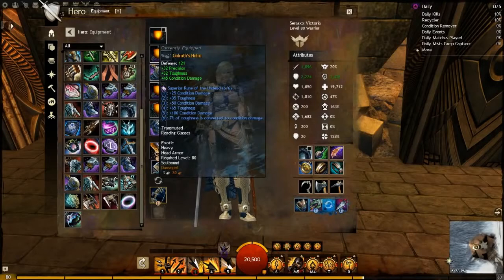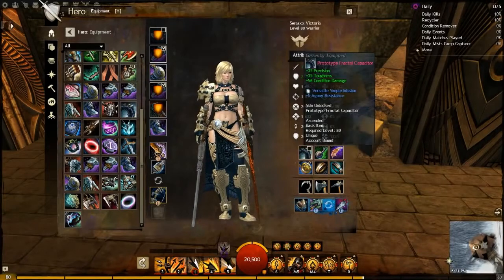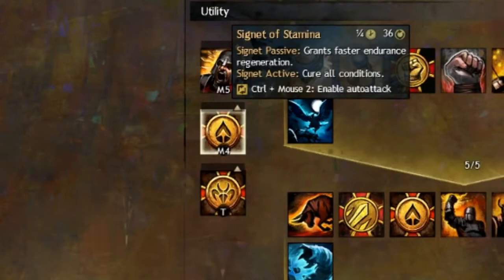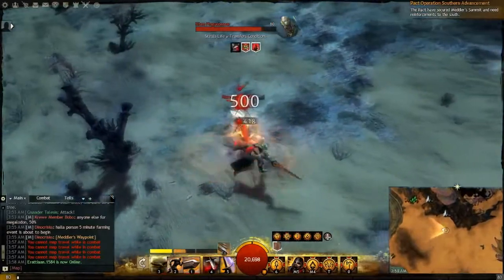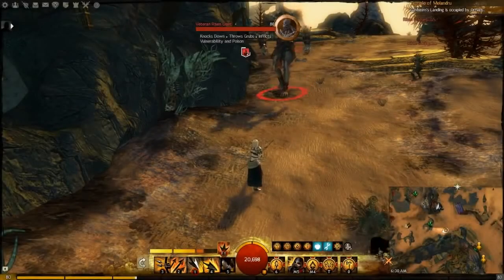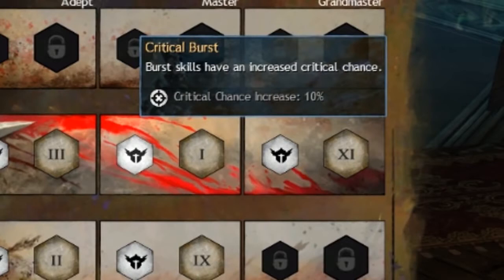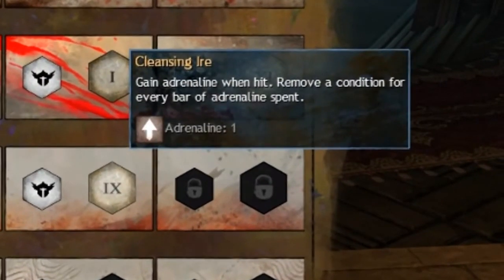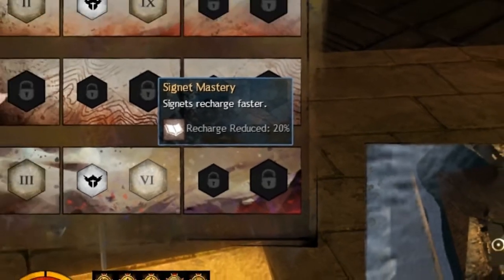Guild Wars 2 Build: An In-depth Heavy Condition Swords & Longbow Warrior Guide - PvP, PvE, WvW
Hey all :D Seras here with an updated version of my popular S/S Longbow build. Been having a blast running my warrior build again and hope you all enjoy it. If you have any comments, questions, requests or suggestions please leave them in the comments below and I'll see what me or bird can do.

-Time Stamps-

Intro: 0:11
Equipment: 0:38
Slot Skills: 3:55
Weapon Skills: 6;57
Traits: 11:31
Gameplay Demonstration: 16:47
Summary & Conclusion: 19:04

-Music Credits-